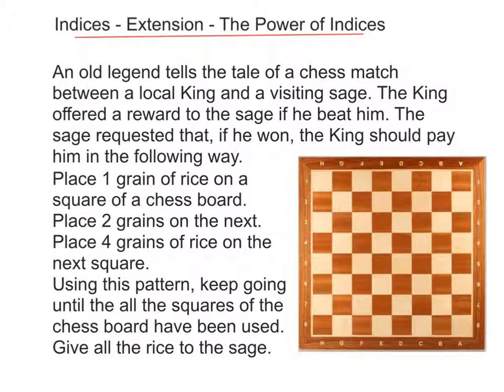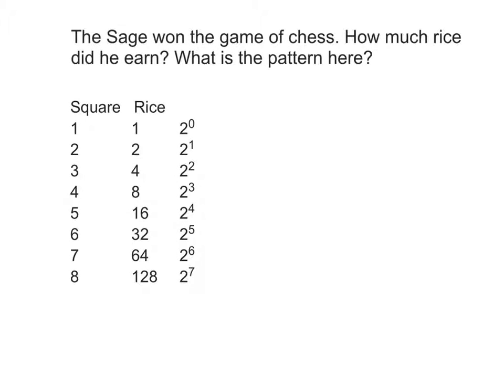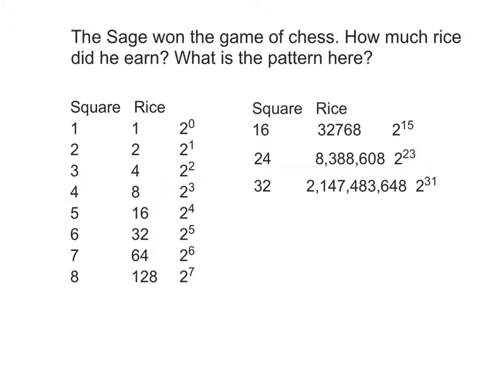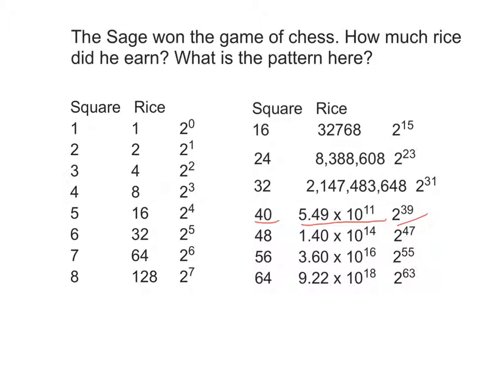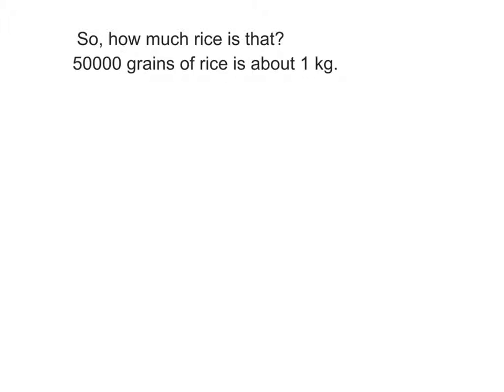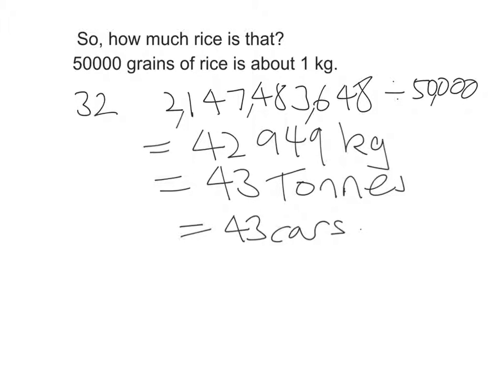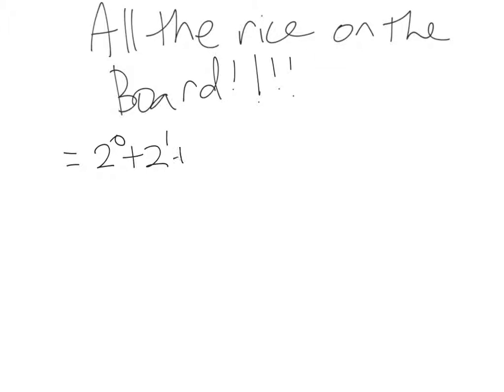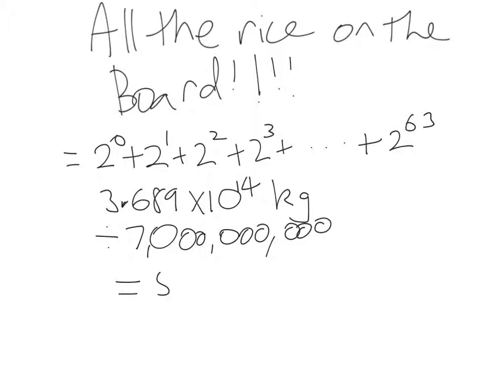INDICES - The Power of Indices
Examines the old tale of rice on a chess board and exponential growth.